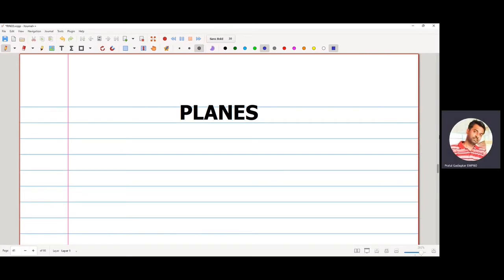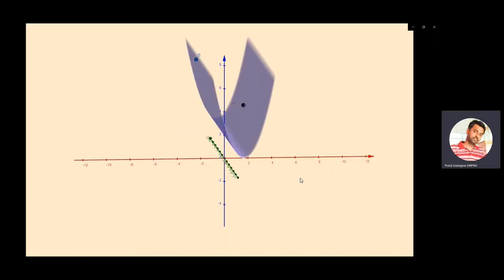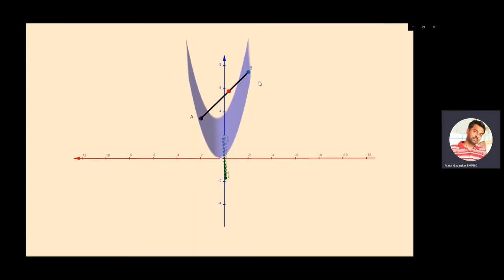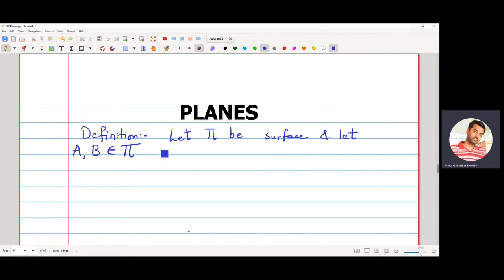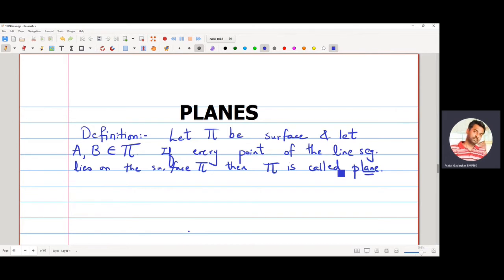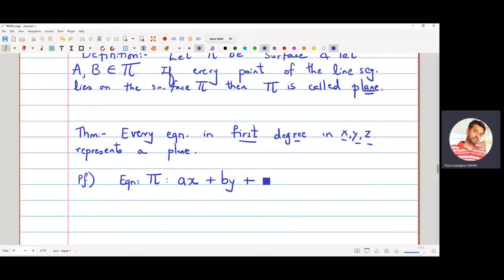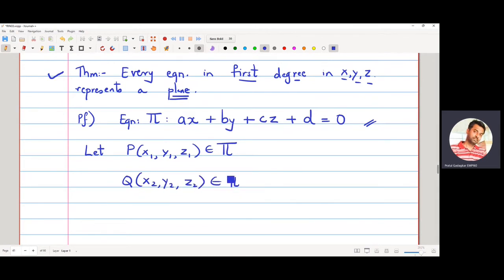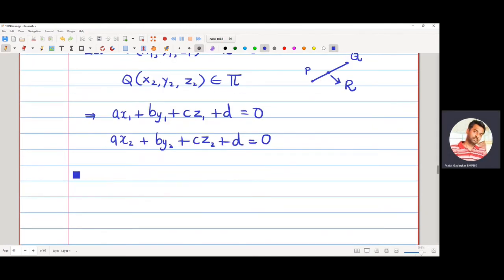Derivation of equation of a Plane ax + by + cz + d = 0.